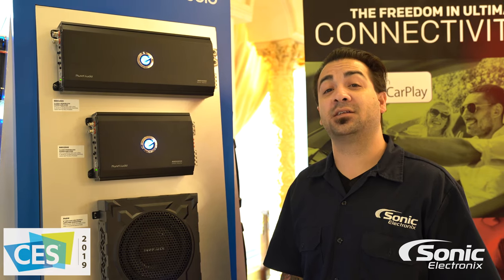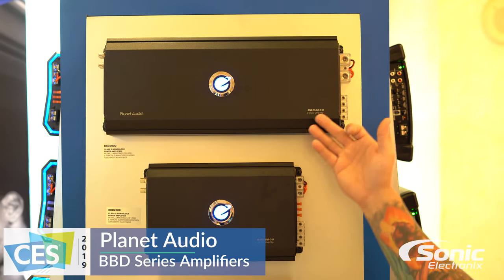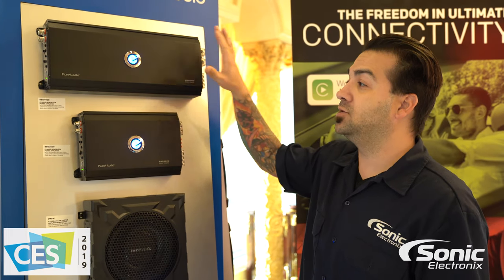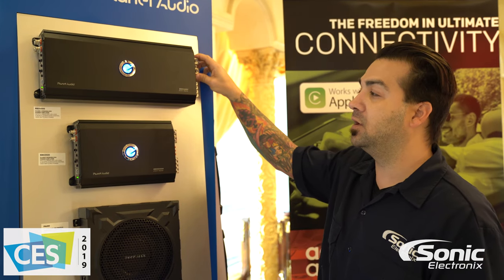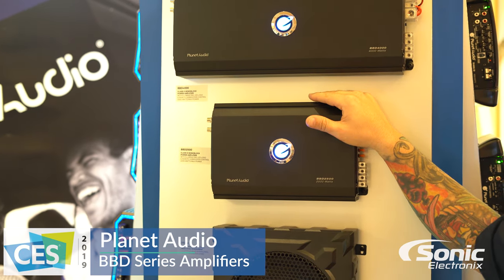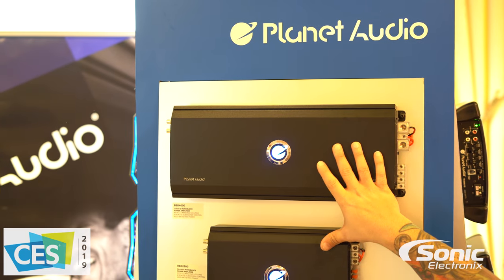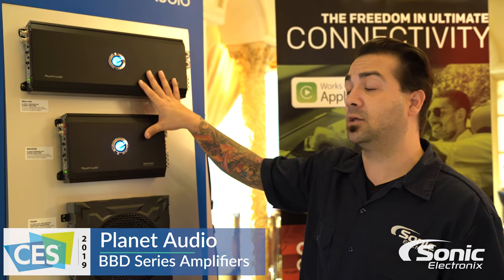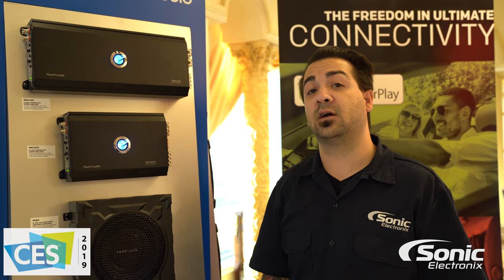The Powerful Planet Audio BBD Series Amplifiers at CES 2019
Allyn with Sonic Electronix talks about the new BBD Series Amplifiers from Planet Audio at CES 2019

If you're looking for high power for a low price, you're in the right place. Check the links below to  learn more.